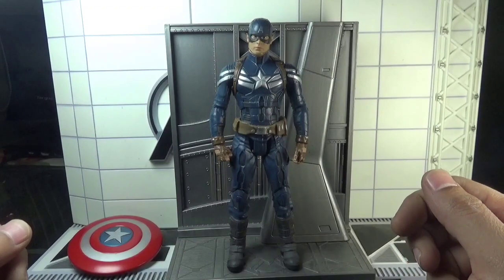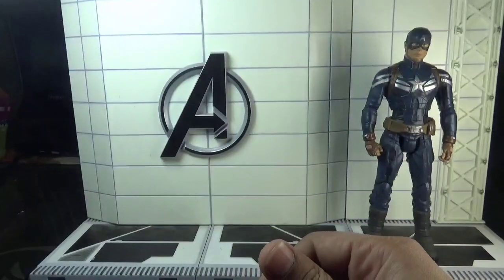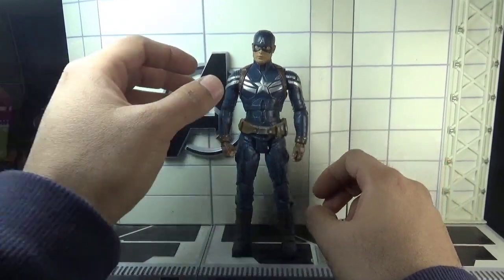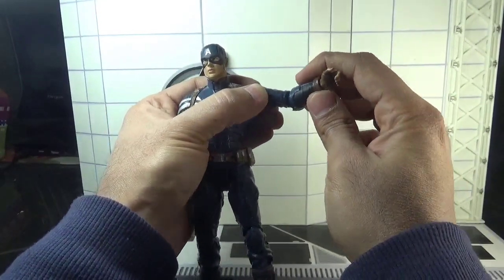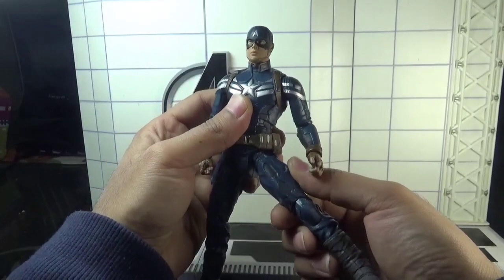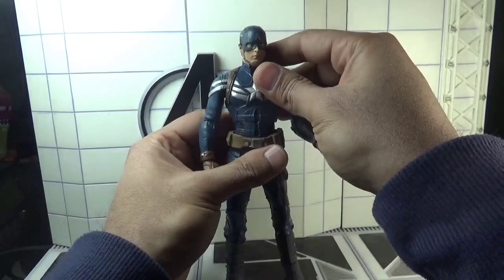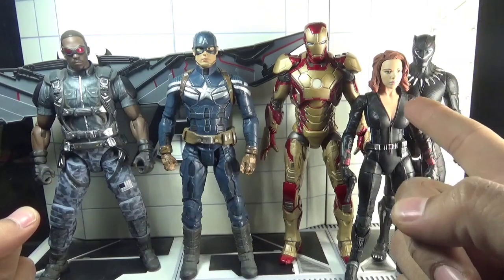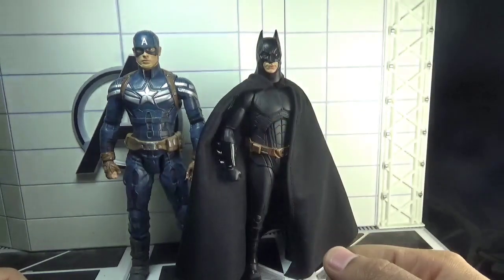Marvel Select Captain America Winter Soldier 'Captain America' figure review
Manufacturer--- Diamond Select toys
Name--- Captain America (Steve Rogers)
Height--- 7''
Accessories--- Shield, display diorama base.

Thanks!